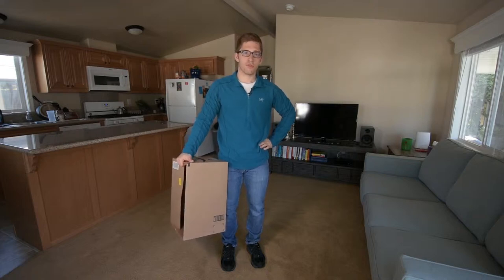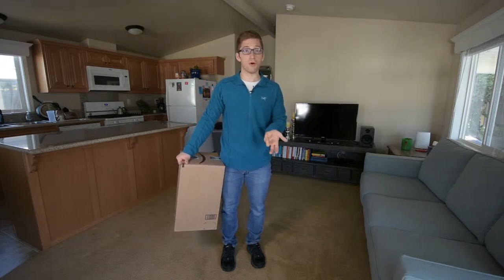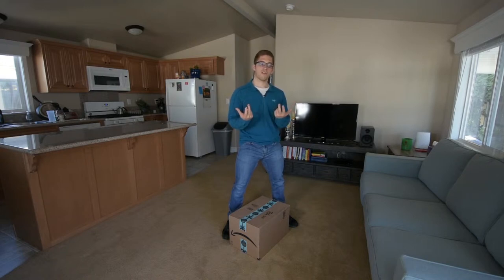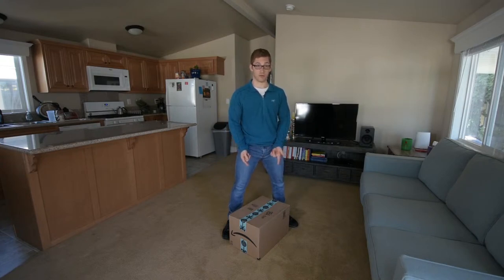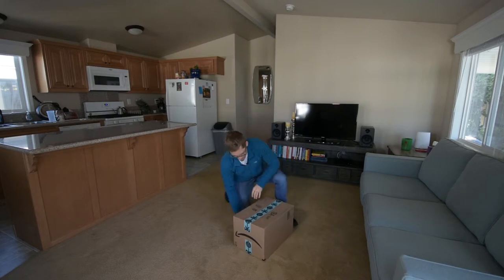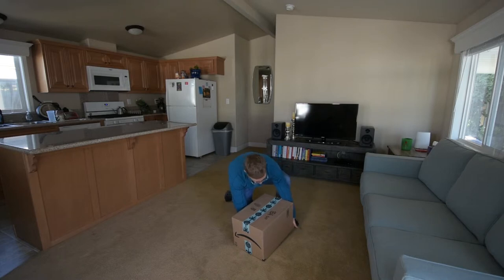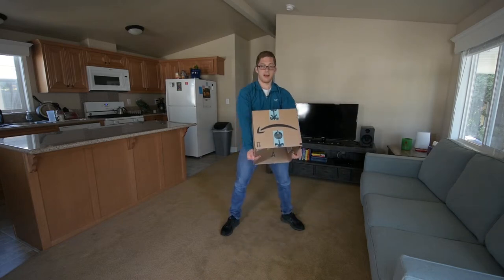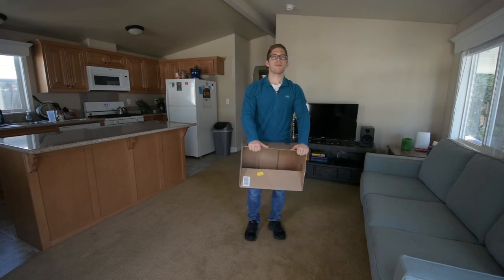Proper Way to Pick Up Boxes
Take your gym training and use it to help out your daily activities.